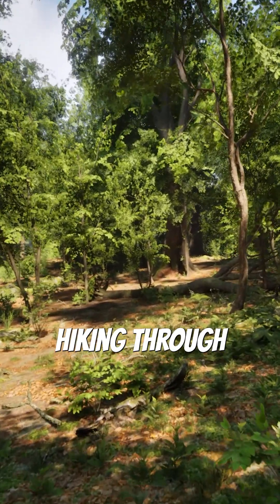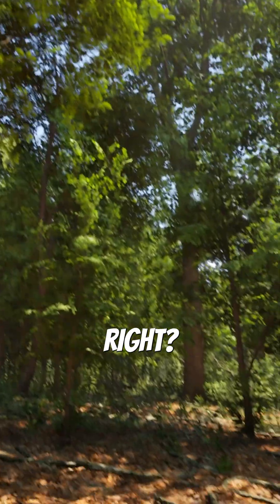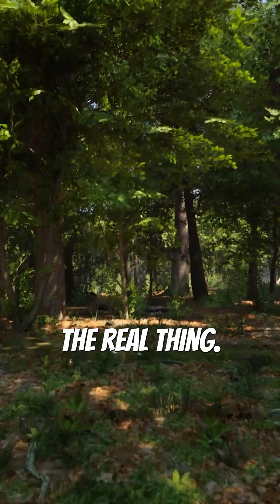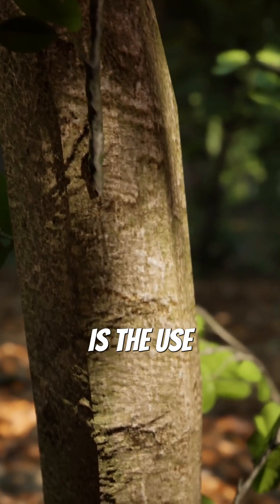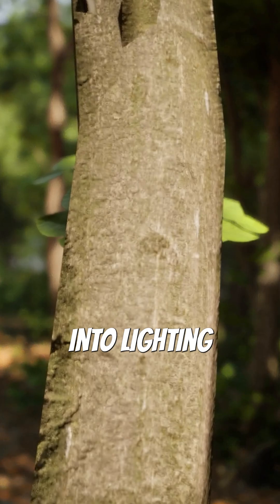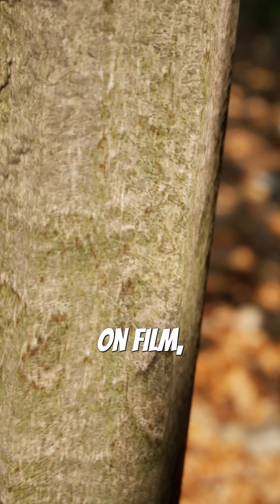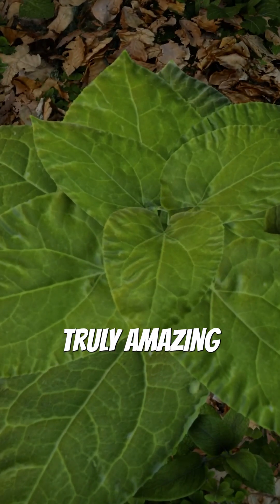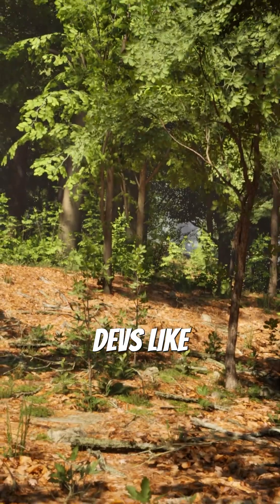the future of games is looking....Unreal